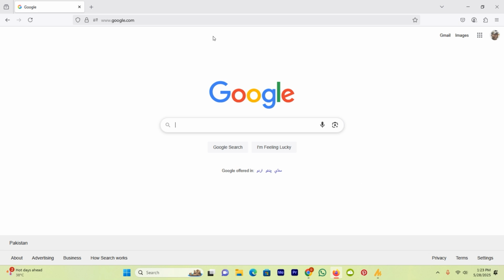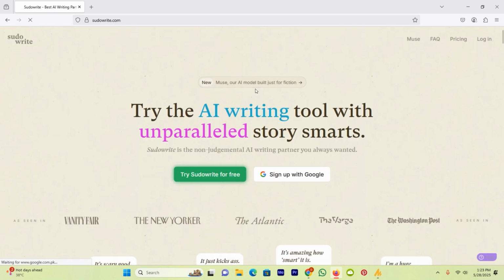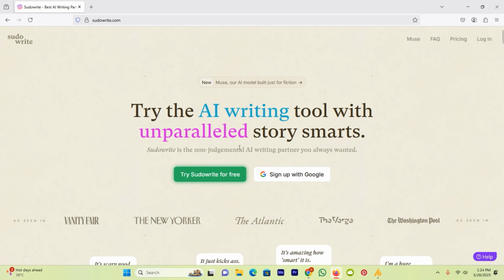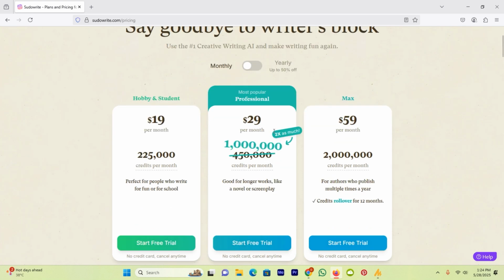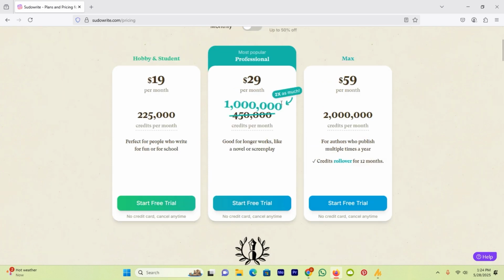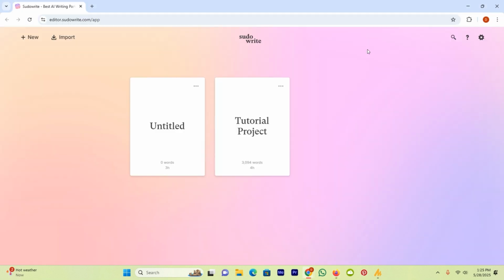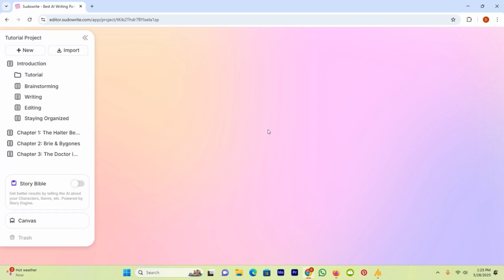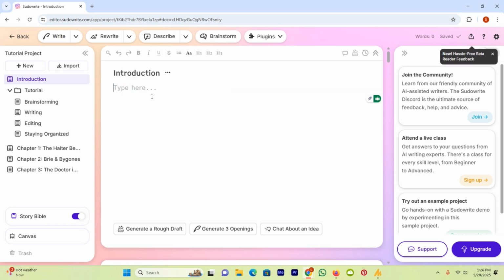How To Use Sudowrite 2025 (Simple Steps)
Whether you're a beginner or looking to boost your writing productivity, this quick walkthrough will show you how to get started with Sudowrite in 2025. From drafting to rewriting, explore how this AI writing assistant can elevate your storytelling, help you beat writer’s block, and speed up your creative workflow.